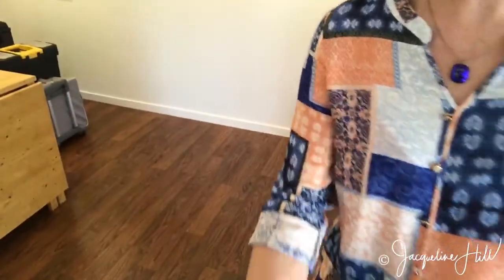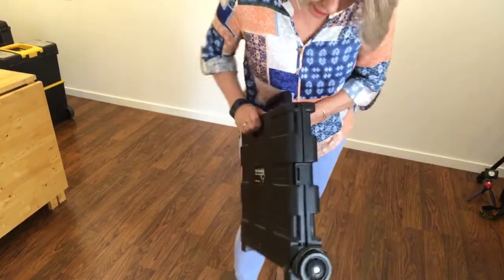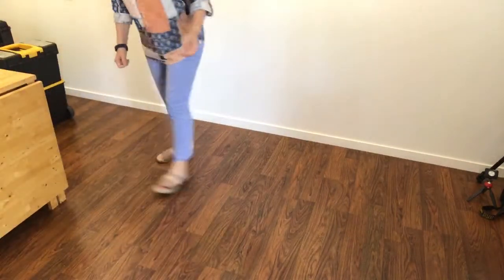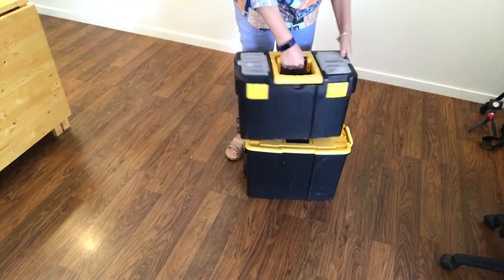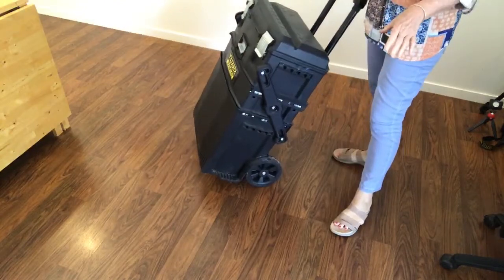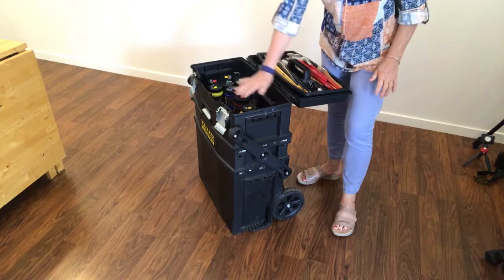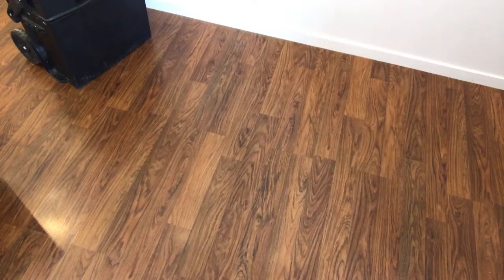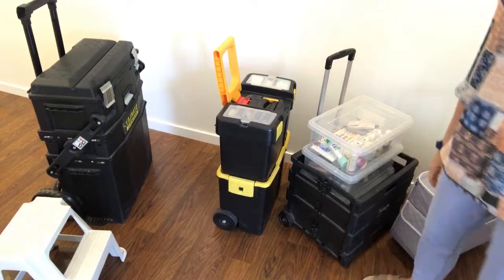Ninja Art Tip #58 Carrying Your Paint Equipment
Ninja Art Tip #58
Carrying Your Paint Equipment

For more tips and tutorials, visit dojo.zenartart.com